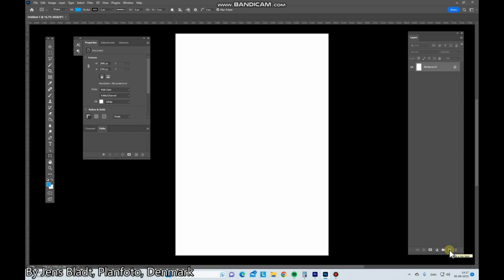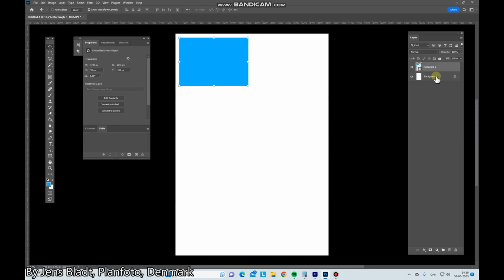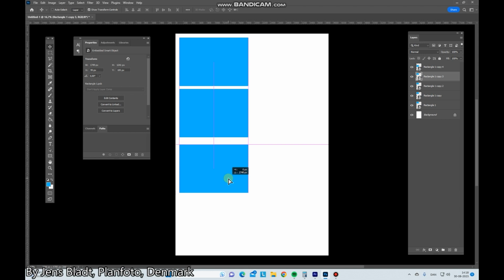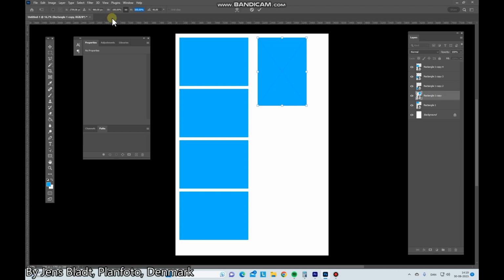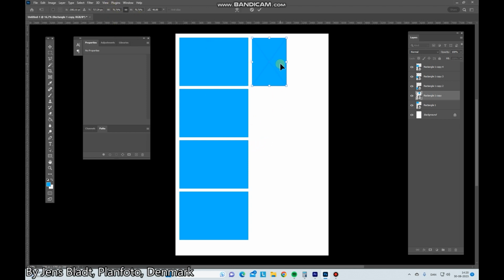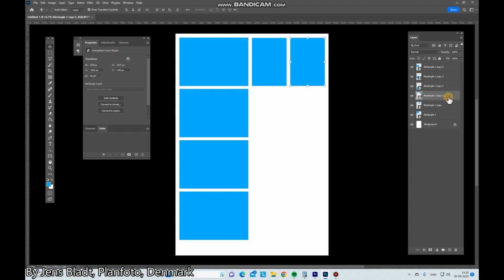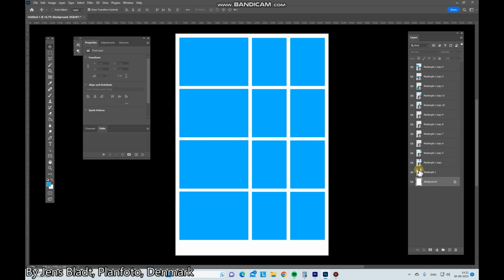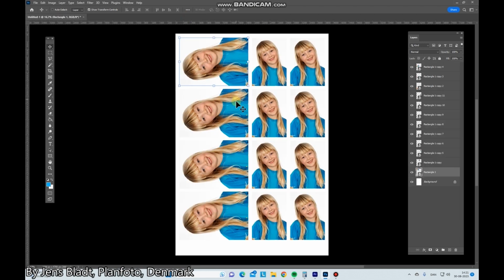Picture Packages made in Photoshop 23.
Ther are optional Picture Packages available for Photoshop. These can be installed locally or in Creative Cloud. However, these packages don't offer packages for paper sizes, like A3 or Super A3. So, I decided to show how you can create your own Picture Packages in Adobe Photoshop 2023.